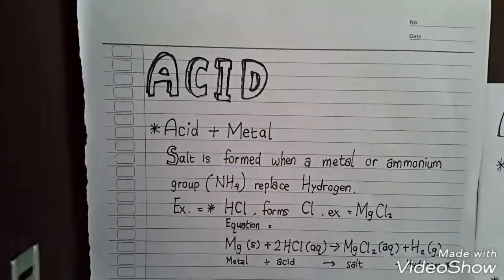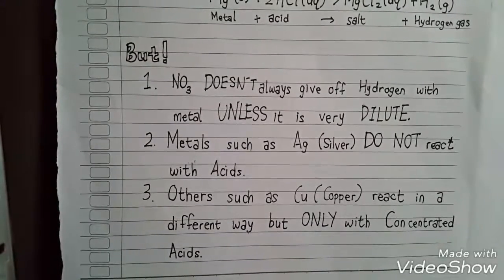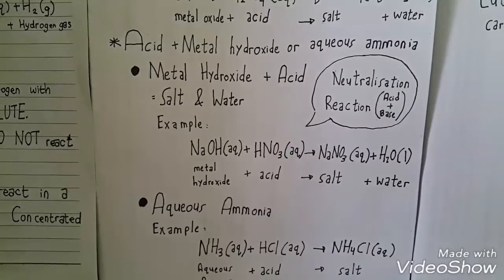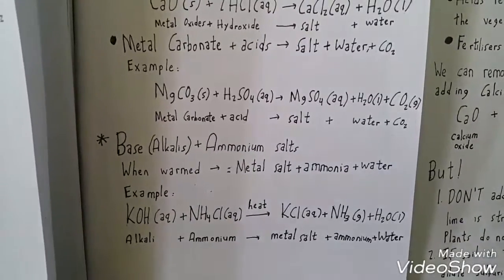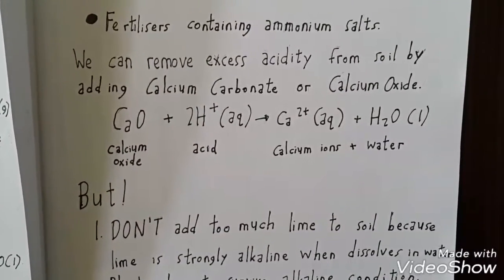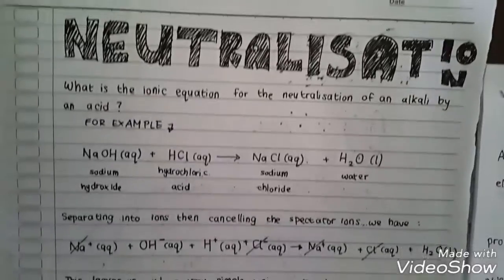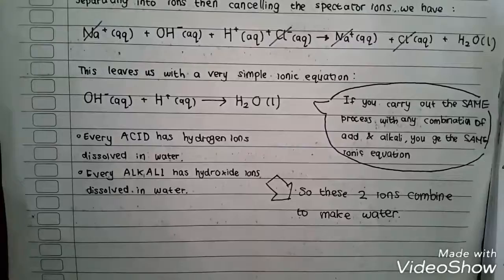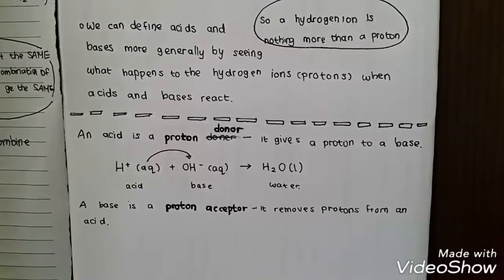Acid and Base